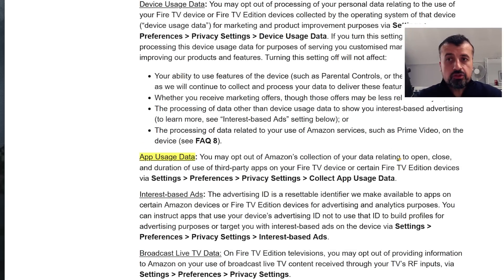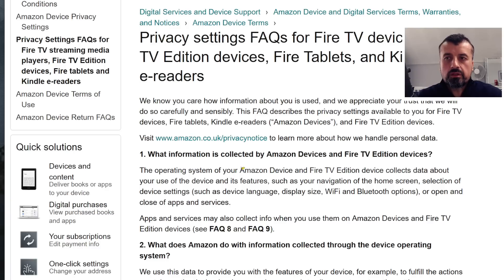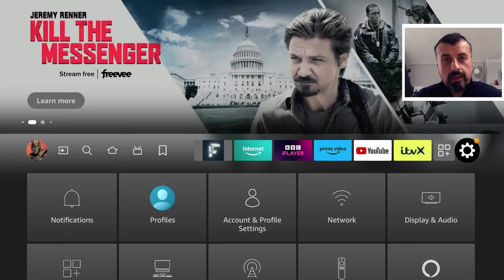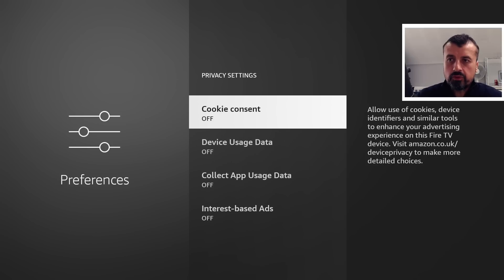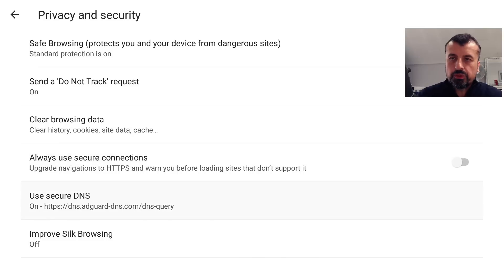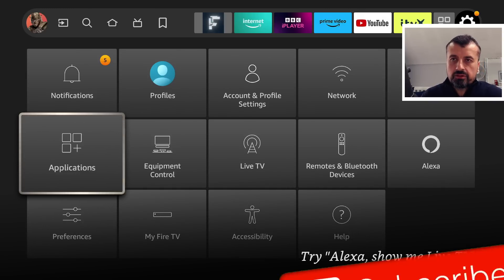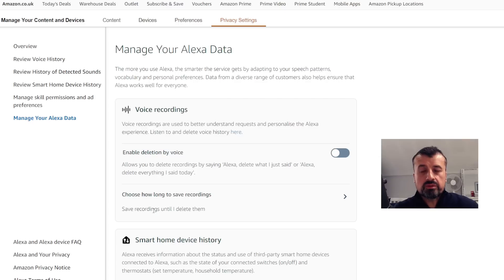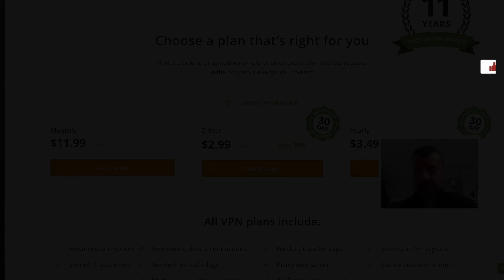🔴NEW FIRESTICK UPDATE - 3RD PARTY APP DATA COLLECTED !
New firestick update and Amazon are collecting 3rd party data. Watch how you can stop firestick from collecting data